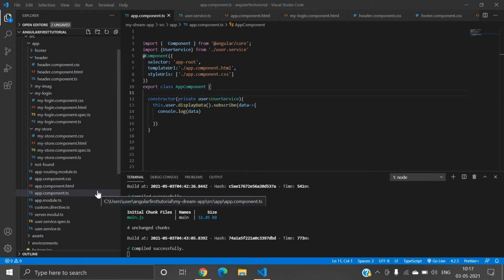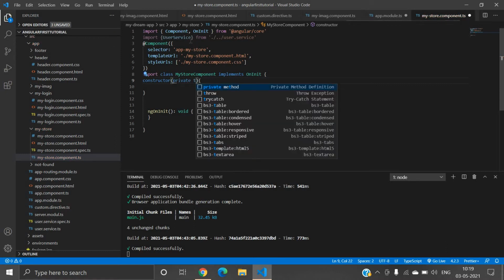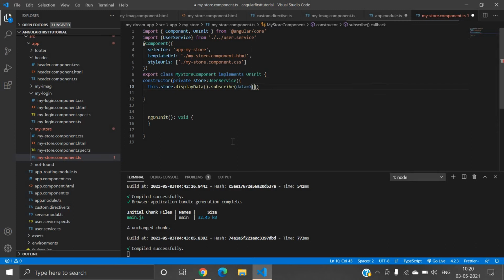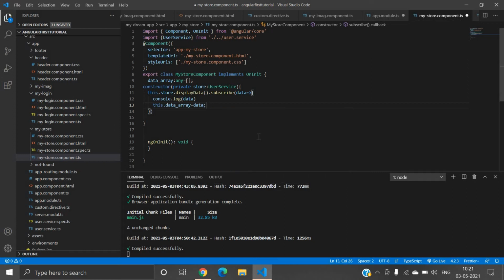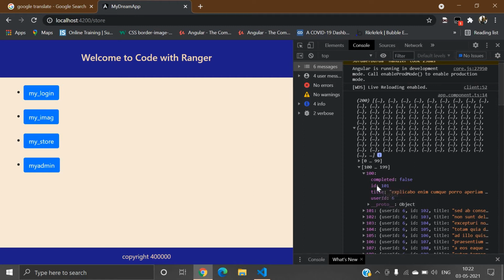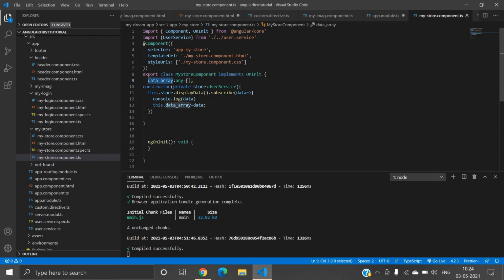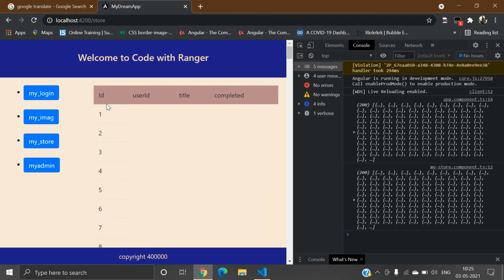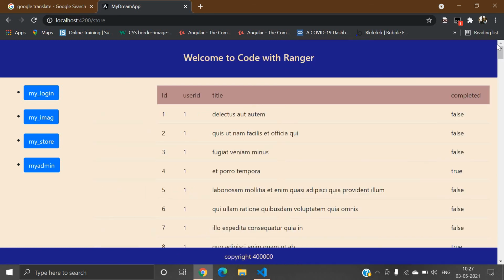How to display API data on User Interface in Angular(part 23)